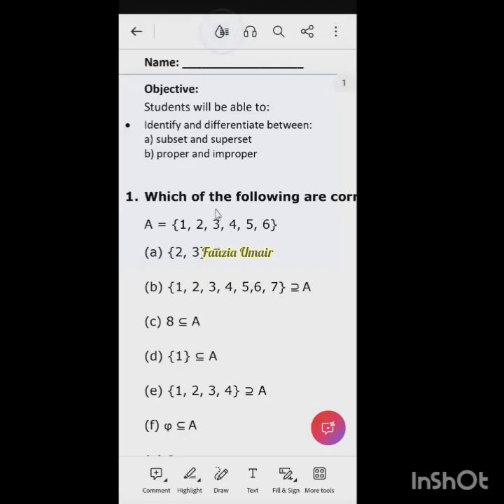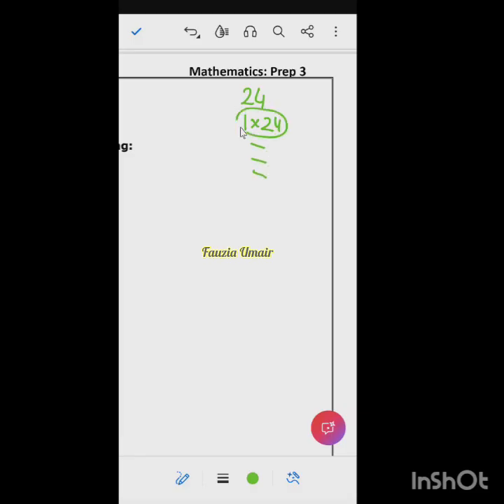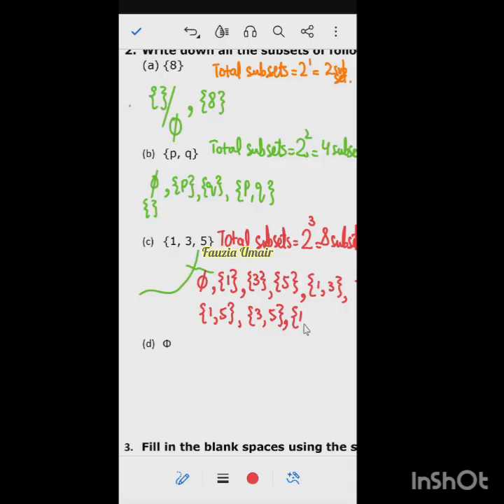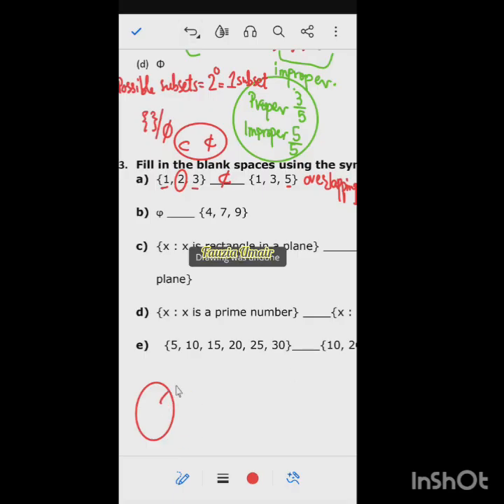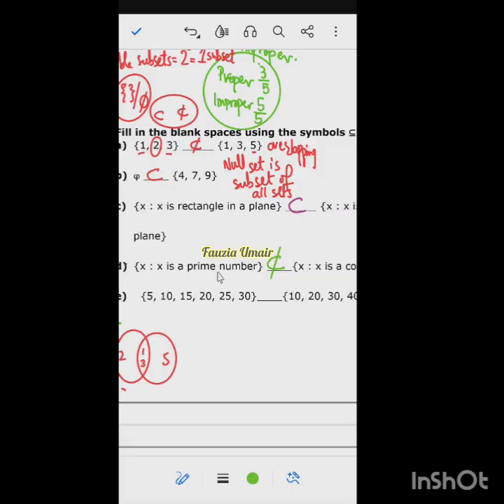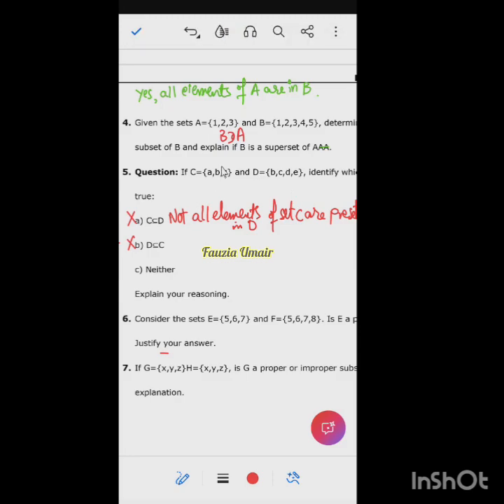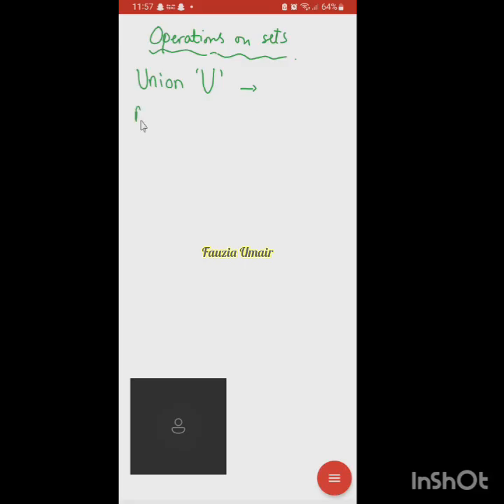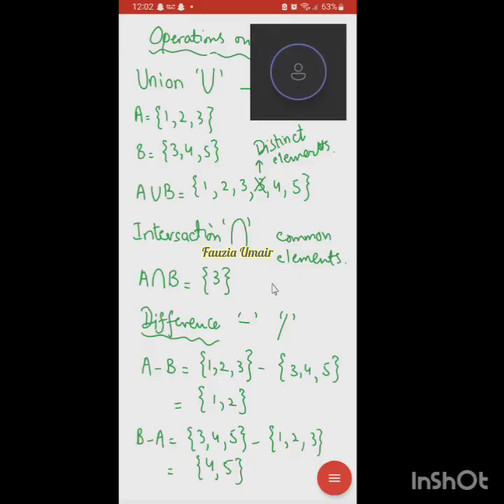Mastering Set Operations: Union, Intersection & Difference Explained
Unlock the power of set theory with this clear and student‑friendly guide to the three fundamental set operations: Union, Intersection, and Difference. This lesson breaks down each concept using simple language, visual models, and real‑world examples to help learners easily understand how sets combine, overlap, and differ.

Students will learn:

Union (A ∪ B): How to combine all unique elements from multiple sets.

Intersection (A ∩ B):, Which identifies the common elements shared between sets.

Difference (A − B): How to find elements that belong to one set but not the other.

With step‑by‑step explanations, Venn diagrams, and practice problems, this resource builds a strong foundation in set operations—perfect for beginners and a great refresher for advanced learners. By the end, students will confidently apply these operations in mathematics, logic, and everyday reasoning.